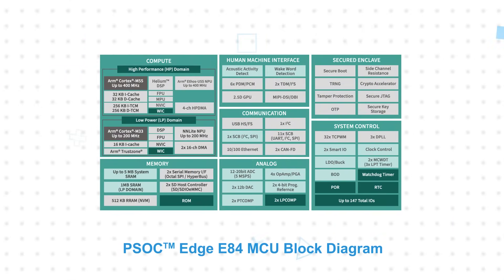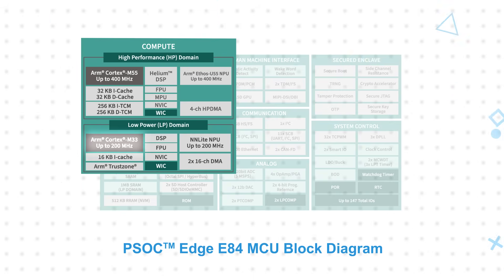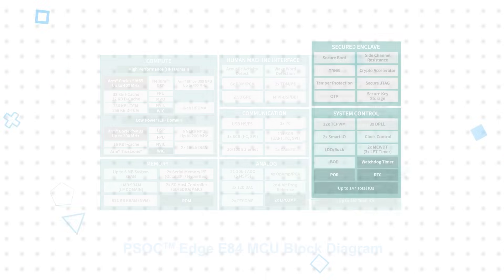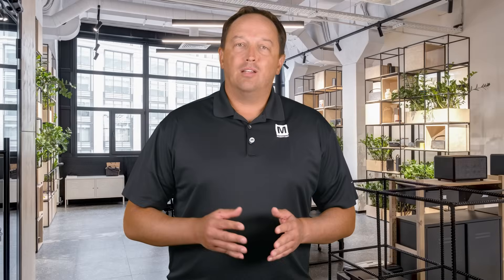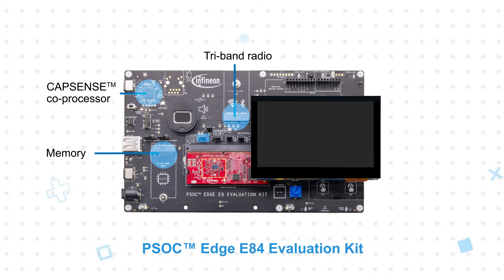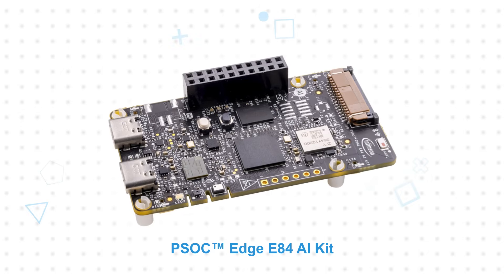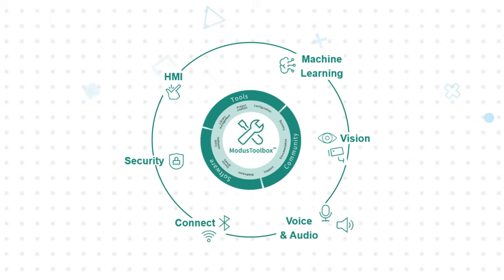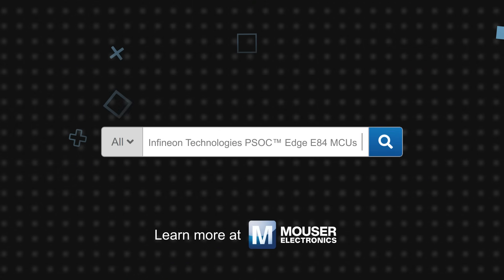Infineon Technologies PSOC™ Edge Machine Learning MCUs: 3 for 3 | Mouser Electronics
Infineon Technologies PSOC™ Edge is the next generation of Machine Learning-enhanced high-performance edge microcontrollers designed for sensing, low power, secure, and advanced HMI applications. The PSOC MCU is designed for responsive computing and control tasks, with hardware-accelerated machine learning delivering refined end-user interaction and application awareness.

0:08 Question 1: What are Infineon PSOC™ Edge MCUs?
1:35 Question 2: How do PSOC Edge E84 MCUs enhance Edge ML development?
2:39 Question 3: Where are PSOC™ Edge MCUs used?